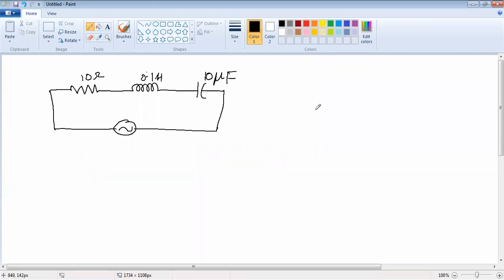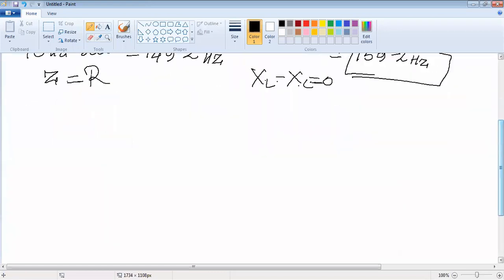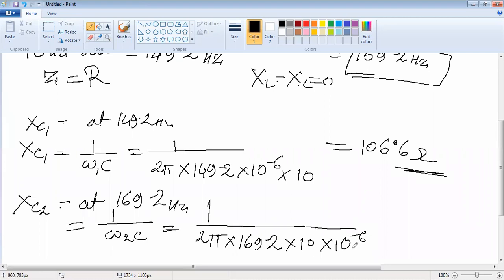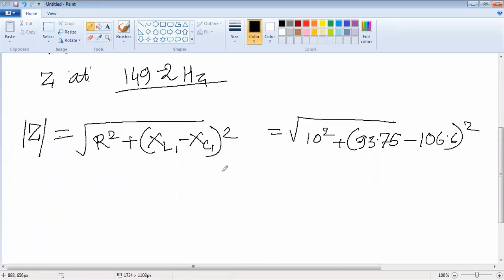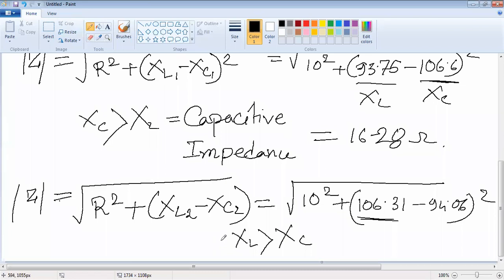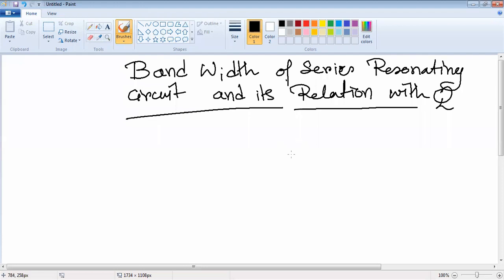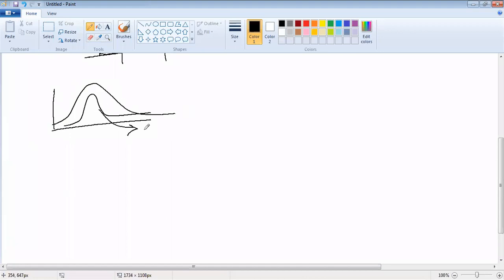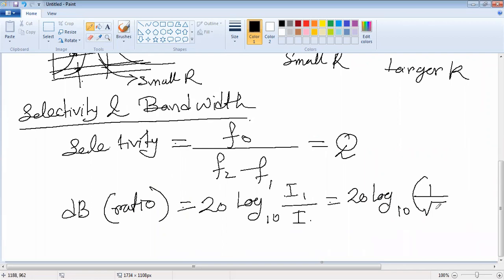27 Jan 22 network Theory Part 2